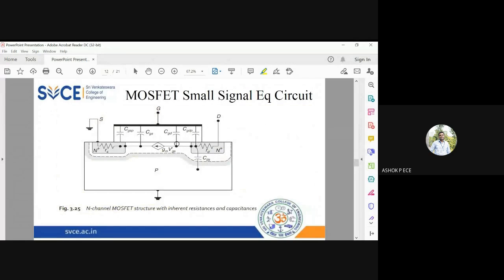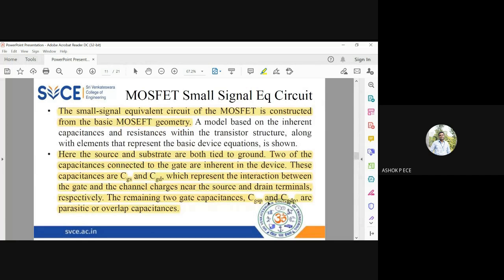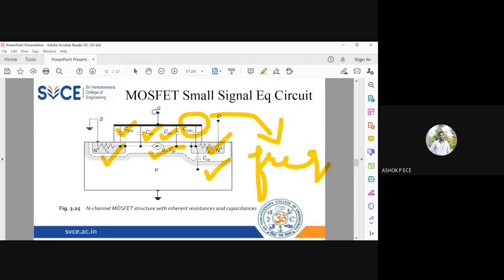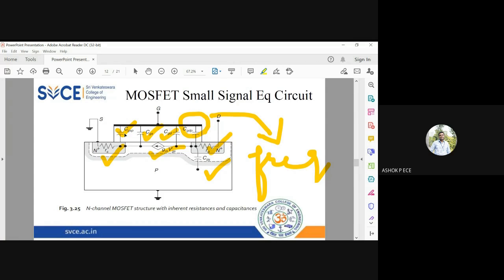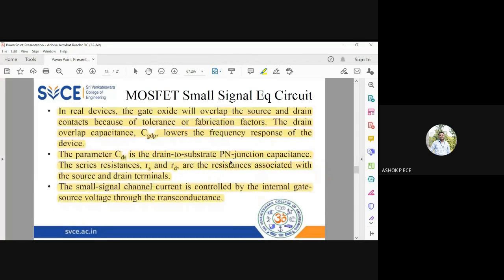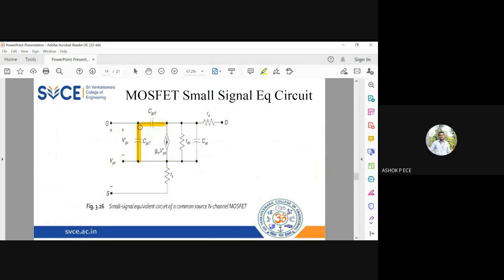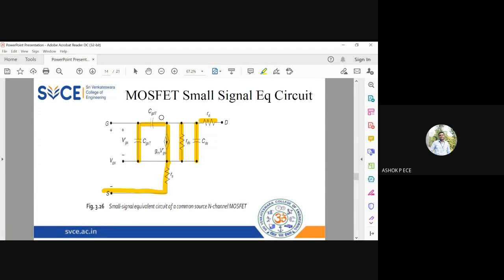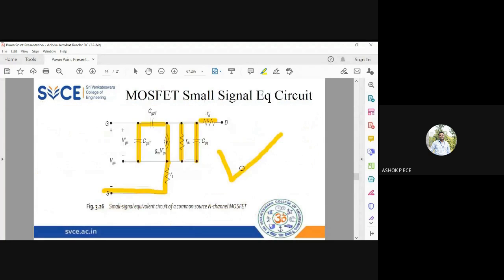Electron Devices | Lecture-72 | MOSFET Small signal Equivalent Circuit Part-1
This video clearly explains about MOSFET small signal equivalent circuit.